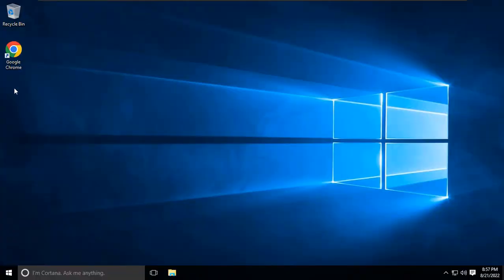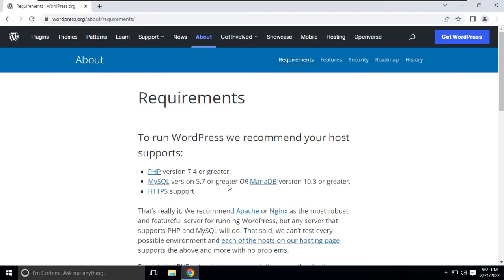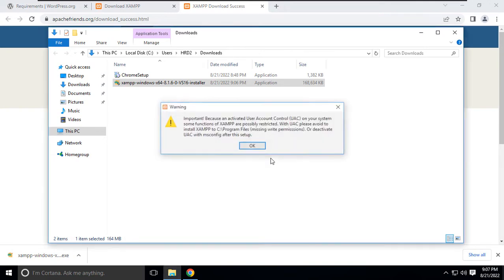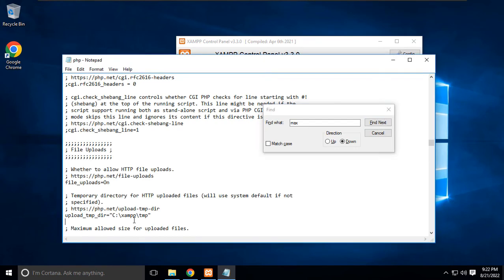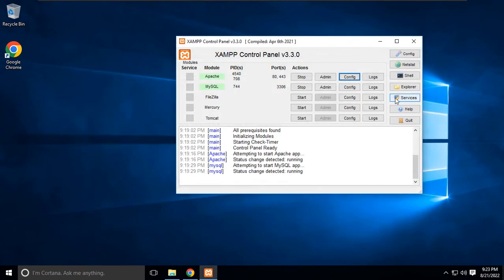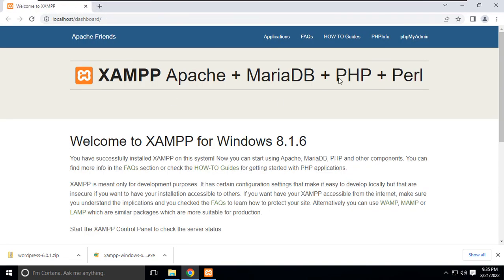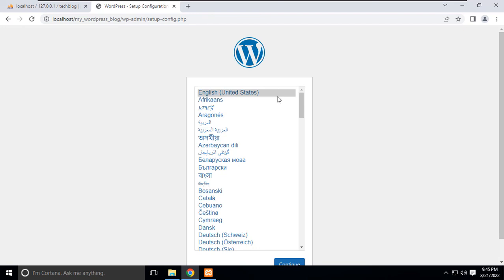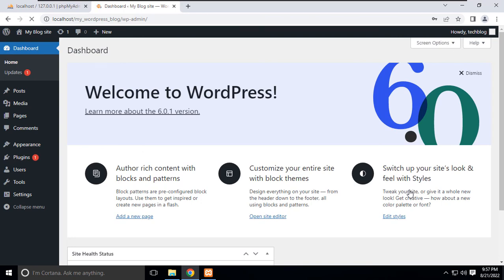How to Install WordPress on Xampp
In this tutorial, We will install WordPress's latest version on Windows 10 with the Xampp server with PHP 8.
Creating your WordPress website should take time. As such scenarios, having a local development environment on your computer is important. This will give you the resources of a server, within a pressure-free environment. a stack-based solution such as XAMPP is a good option for you. From there, you can install WordPress in XAMPP and get to work.